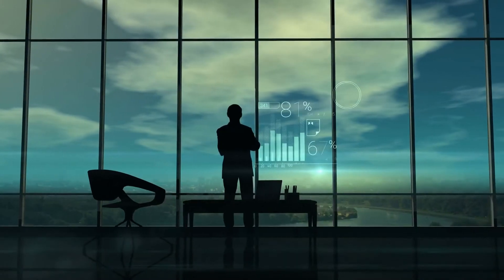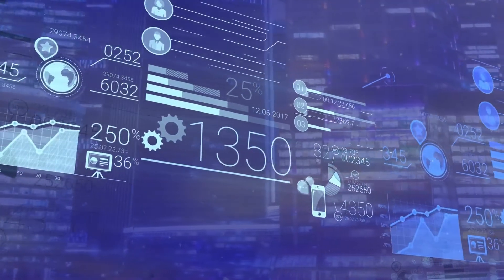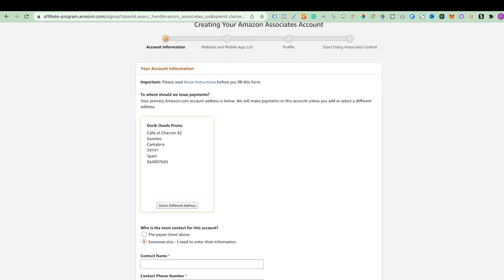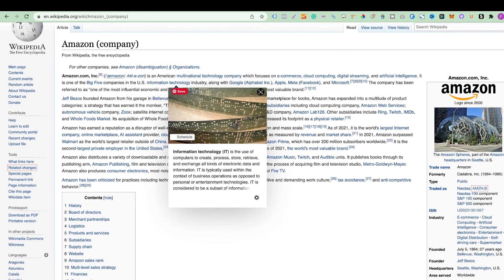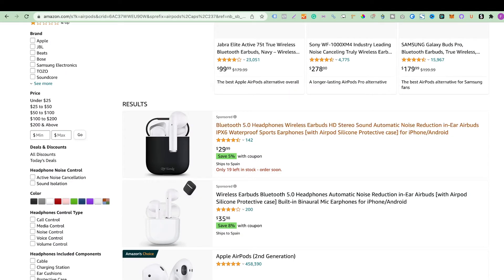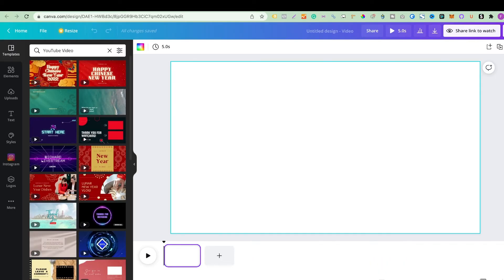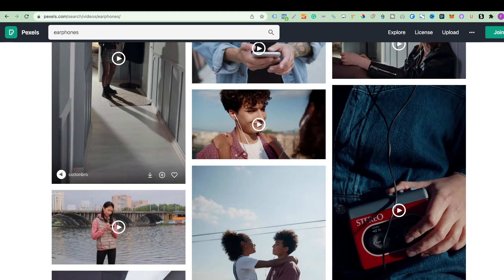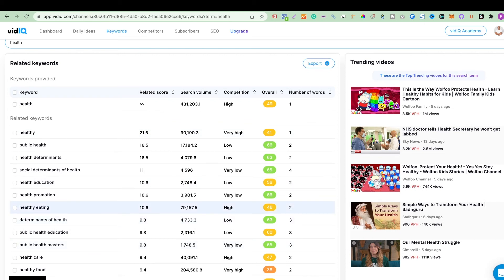How I Made $120,000 in Few Days With Affiliate Marketing From Home (Make Money Online 2022)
Get FREE Training To Earn Money Online - The #1 Way To Make Money Now! (No Experience Needed)

▶ BEST Books to Earn 6 Figures in Digital Marketing